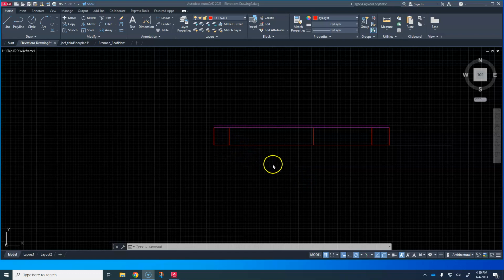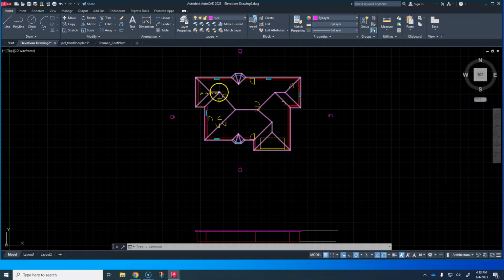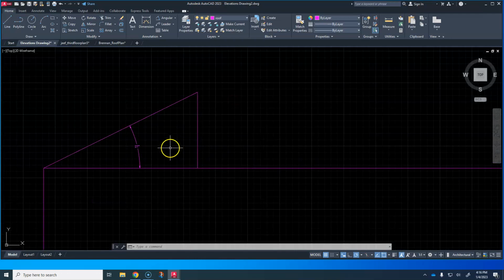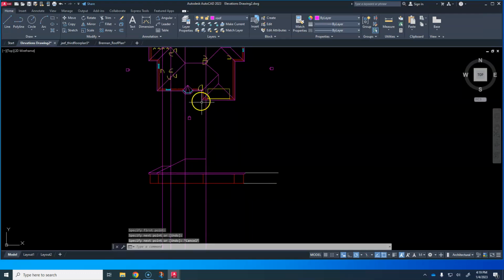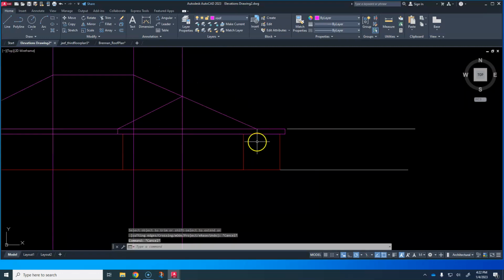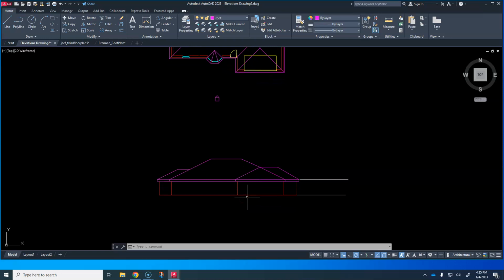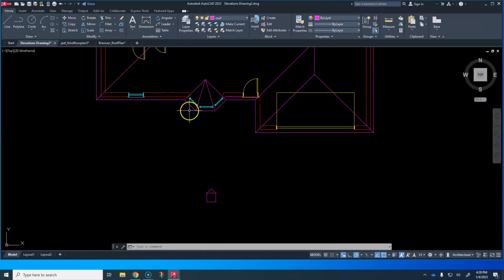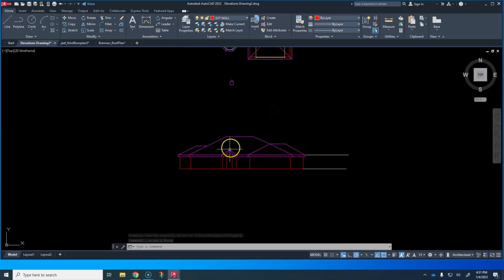Ellevation Views Pt 2